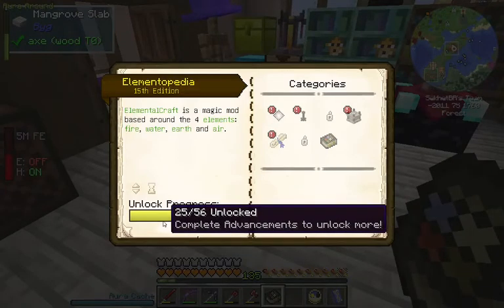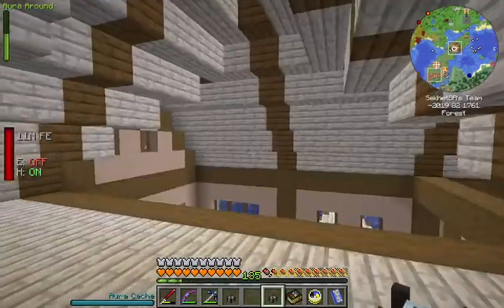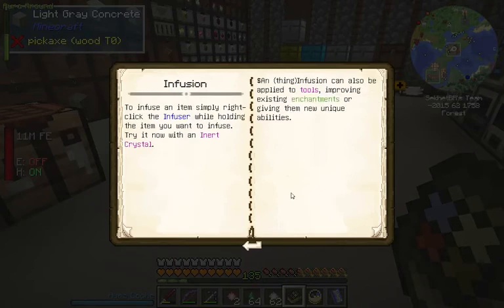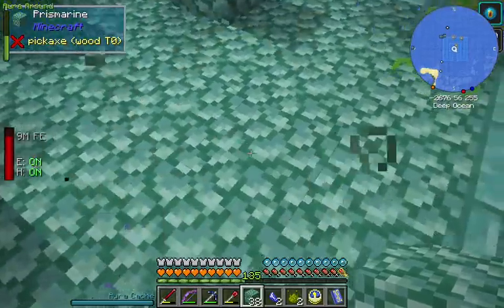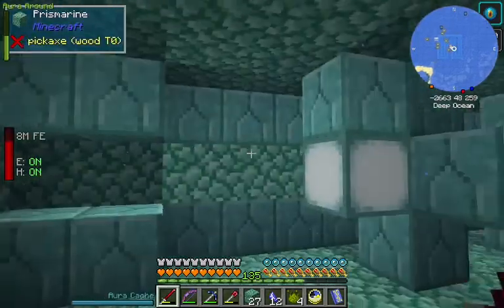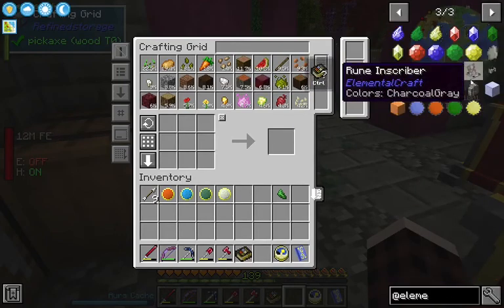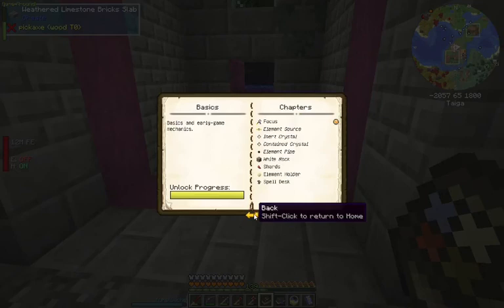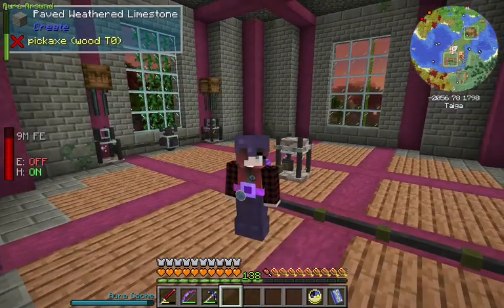ATM6 - Episode 41 - ElementalCraft: Shards, Crystals, Focus & Spell Casting, also an Ocean Monument.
Let's play All The Mods 6! Today we take a first look at a magic mod called ElementalCraft, and take a long detour into an Ocean Monument.